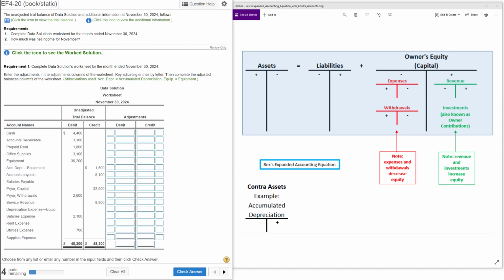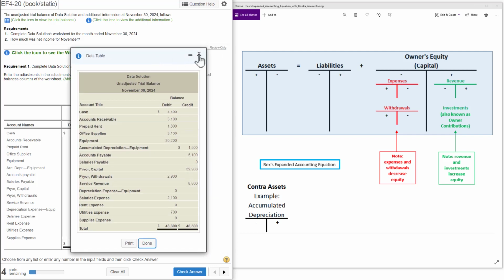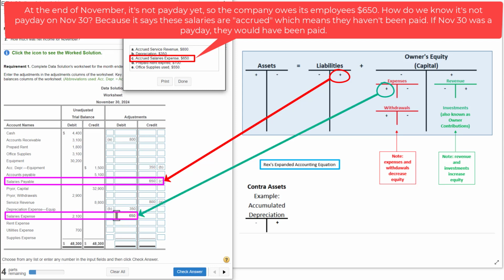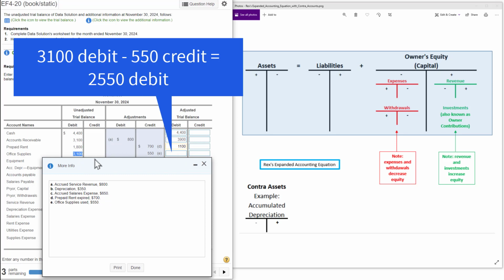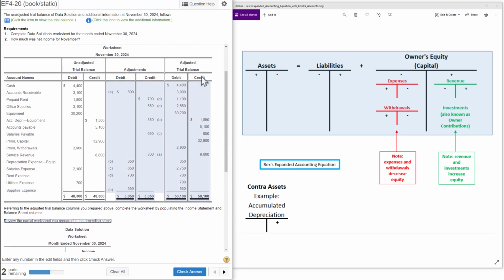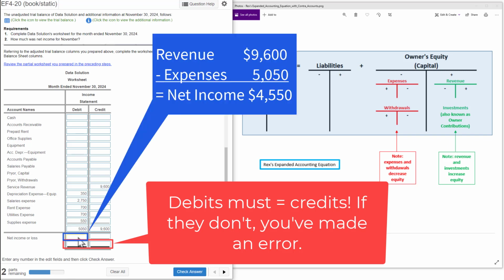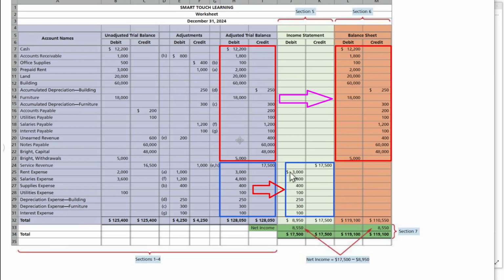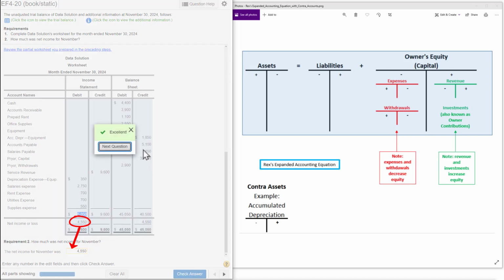Exercise 4-20 - Complete a Worksheet, 13th Edition